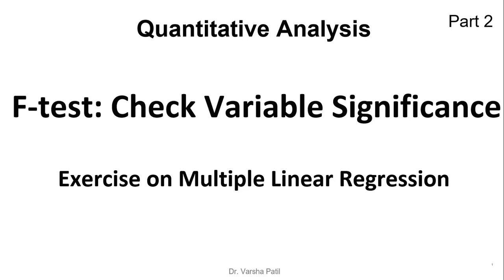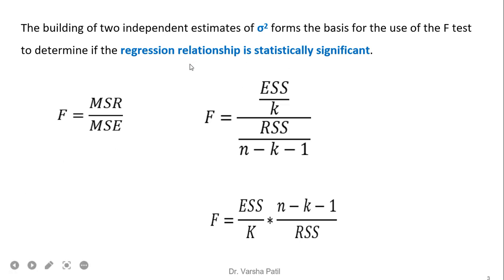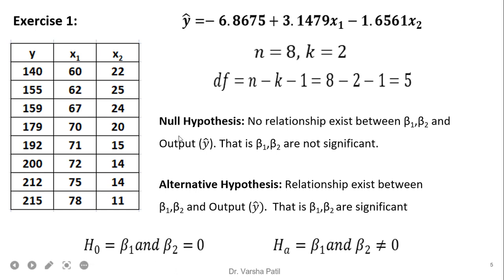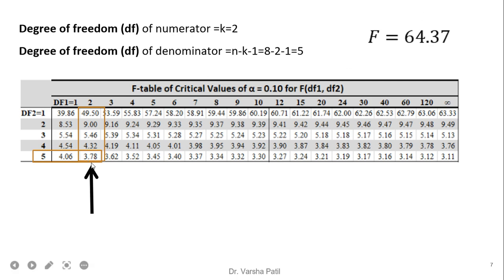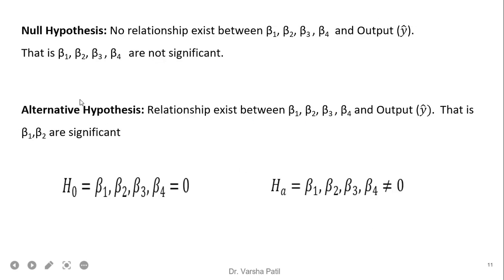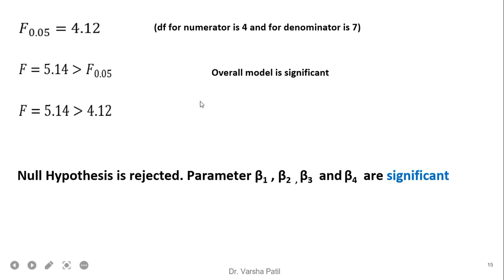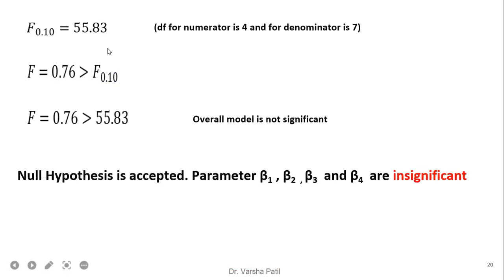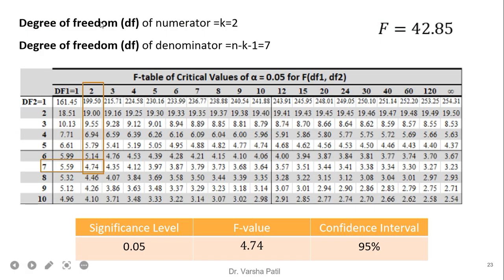Part 2: F-test: Check Variable Significance for Multiple linear regression Exercises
Quantitative Analysis
F-test: Check Variable Significance
for Multiple linear regression
Exercises